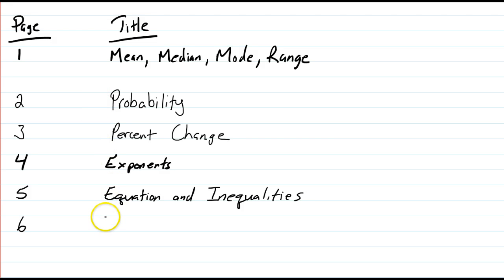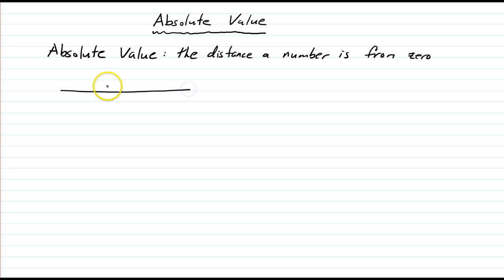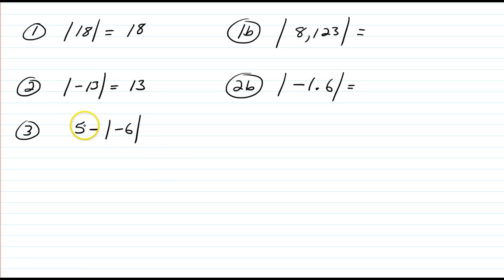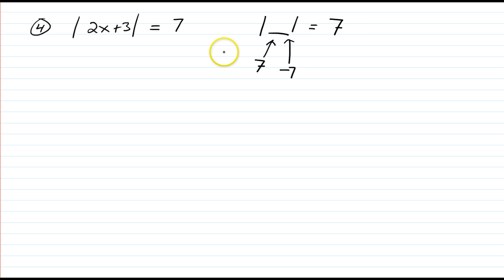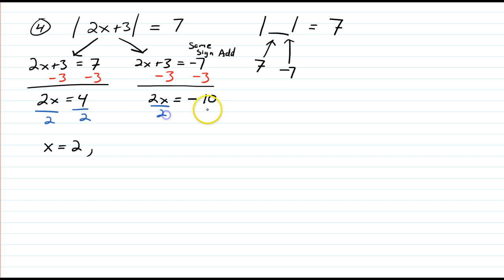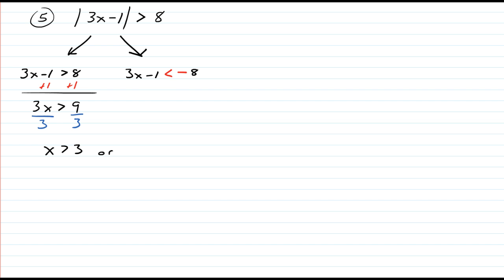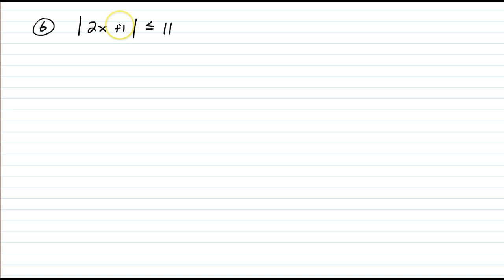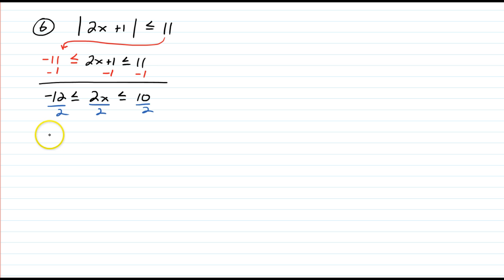HSEE Review: Absolute Value